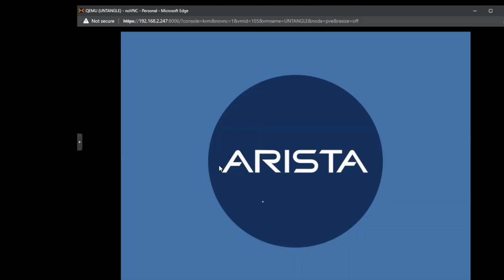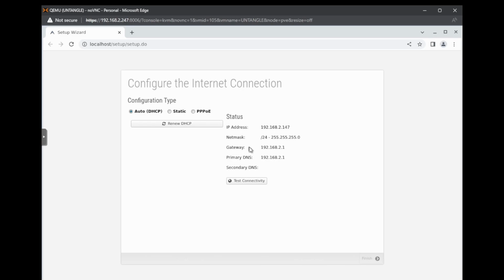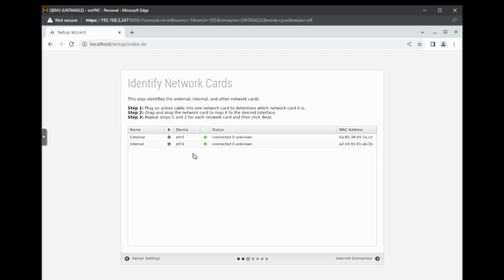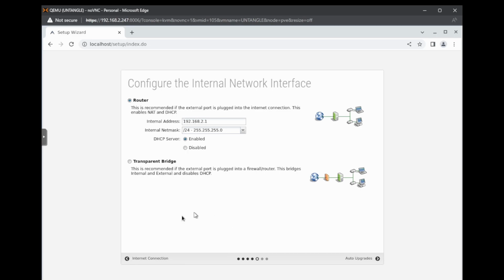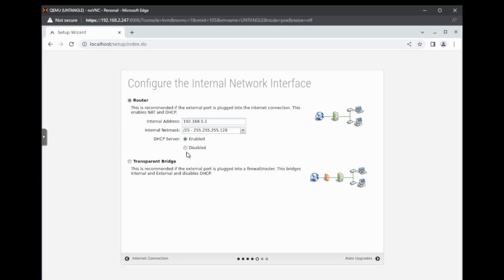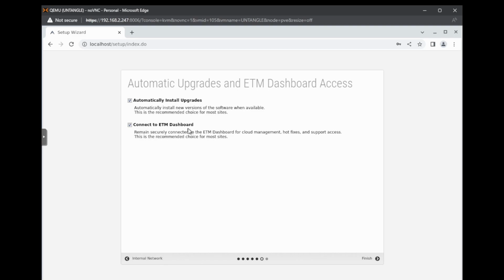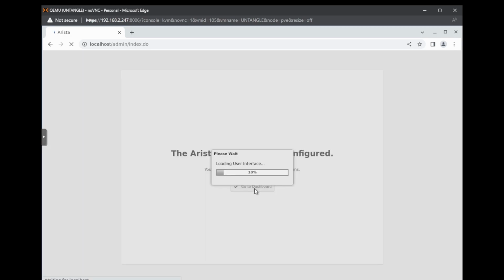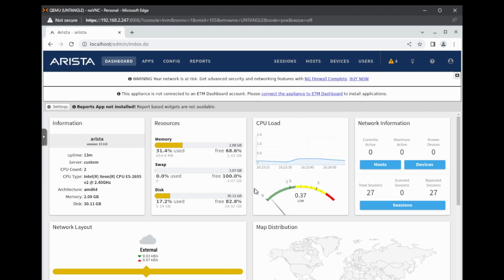Alternative to PFSense - Arista Networks NGFW - Installation Walkthrough - Basic Introduction - 24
Welcome to the first alternative to PFSense. If you are looking, I invite you to try this wonderful free alternative to the popular firewall.
While it is somewhat restricted, this NGFW has some advantages that would be very attractive to less experienced network users, or just people who are starting out to dip their toes in self-hosting.
There is a lot to consider and to cover when it comes to installing a NGFW and making sure your network is well maintained and protected.

We will be going through an in-depth introduction to the Arista Networks firewall and be the judge of whether or not this can be suitable for your home.

it has a free tier, but I would encourage you to experiment with it before buying.